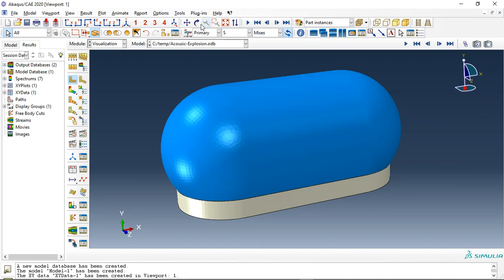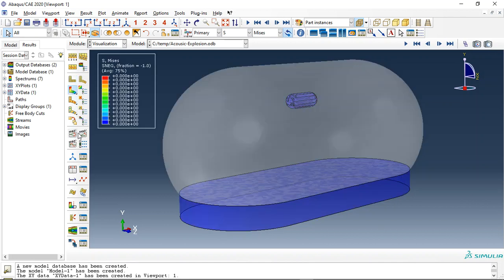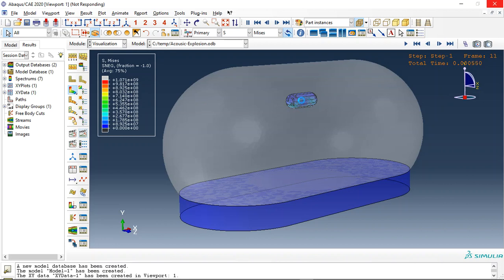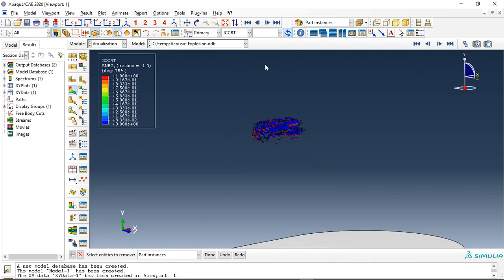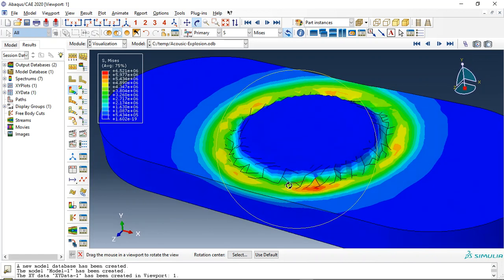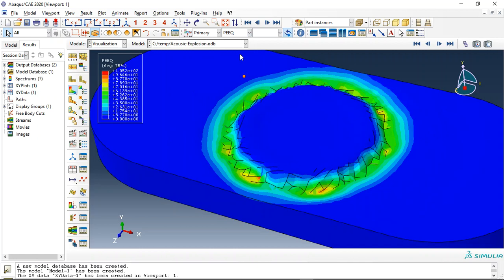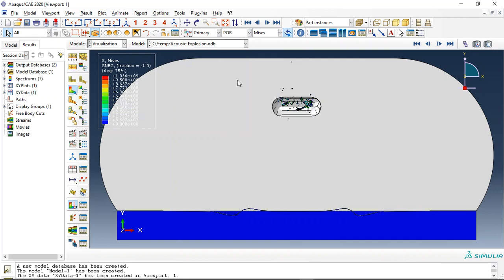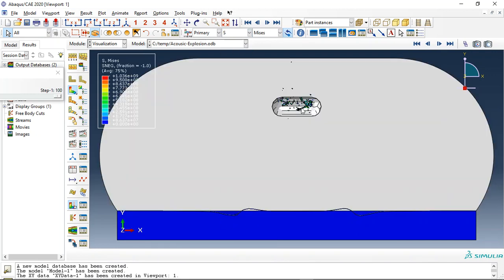Simulation under water explosion shock over a cylindrical aluminum shell in interaction with soil